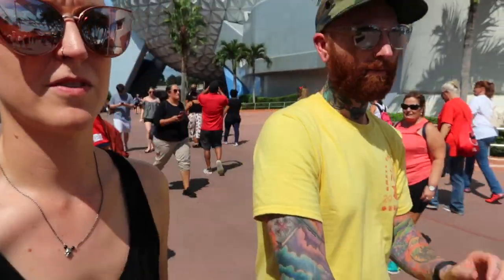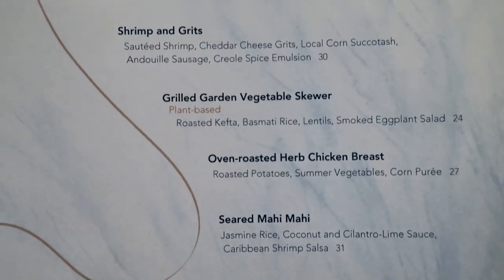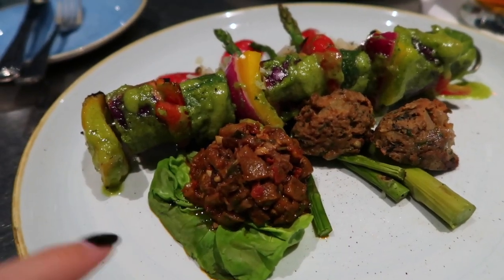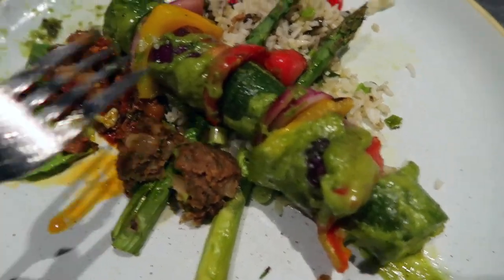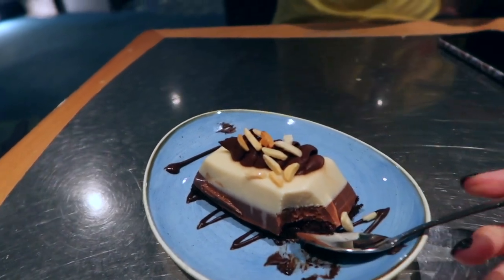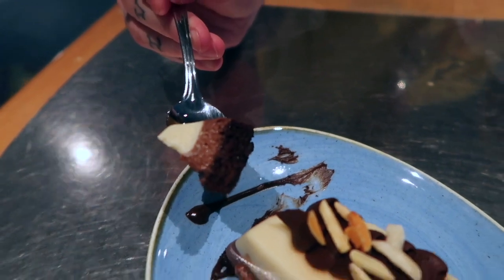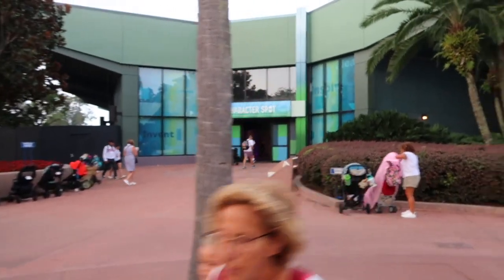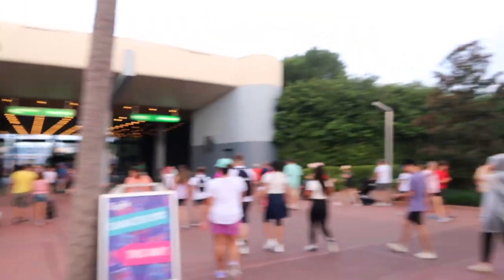Coral Reef's Updated Menu & Epcot Construction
We went to Coral Reef again because they changed their menu. They now have an appetizer, entree, and dessert that is vegan as is on the menu. We weren't in love with this, which was a huge bummer for us. Also we got to check out some of the construction going up in Epcot.

Hi I'm Melissa and I run Vegan Disney World. I started it as a website in 2014 to showcase what the vegan options were in Walt Disney World. Follow along to find out about vegan options in the parks, at sea, and at Universal Orlando.